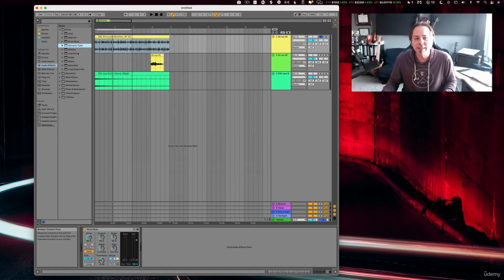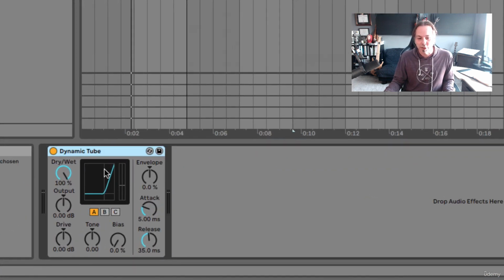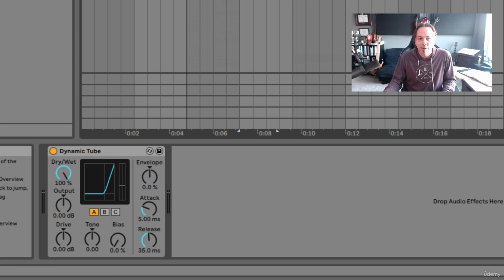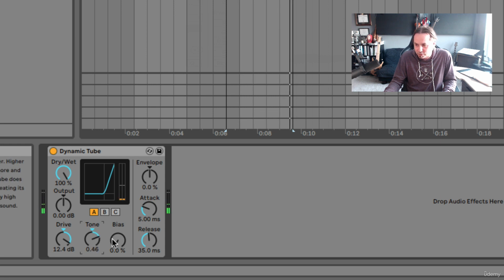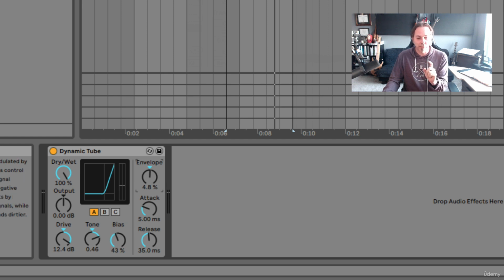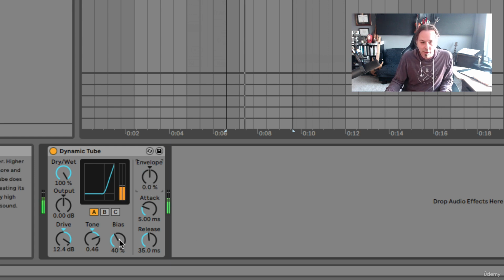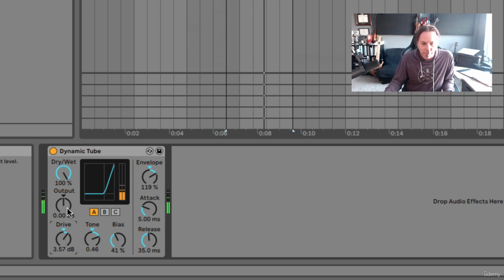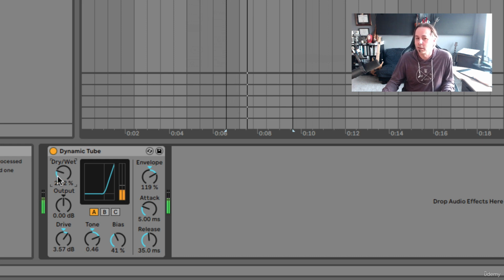208 Dynamic Tube (Ableton 11)